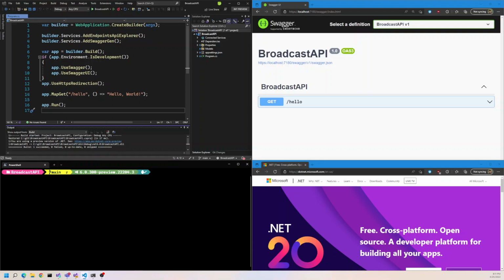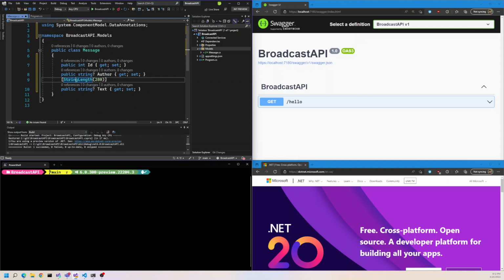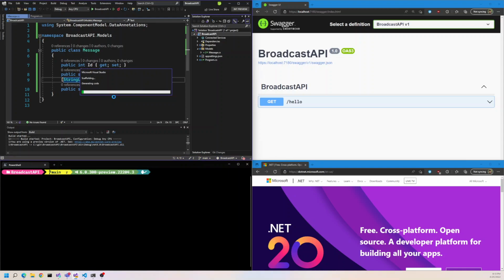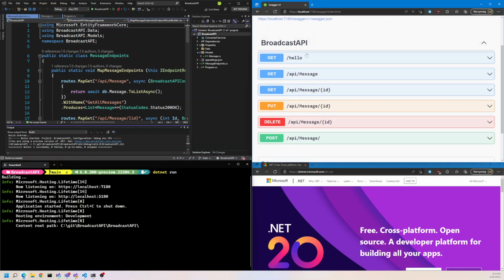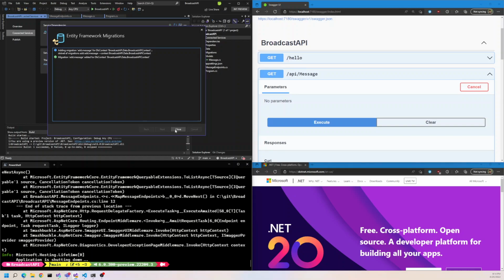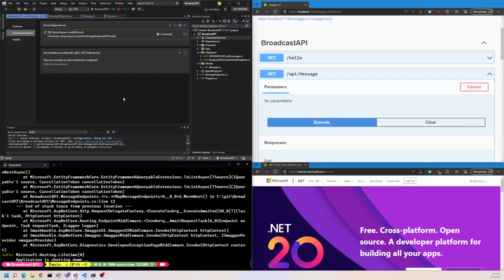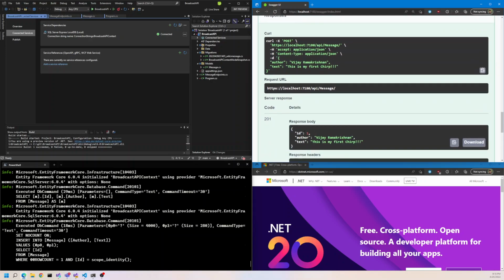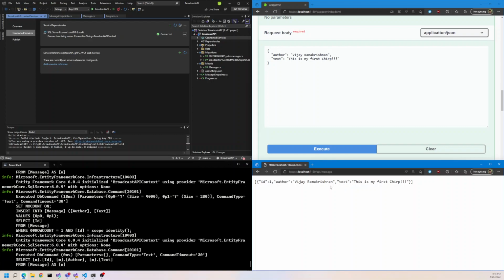Minimal API end-point scaffolding with Visual Studio.